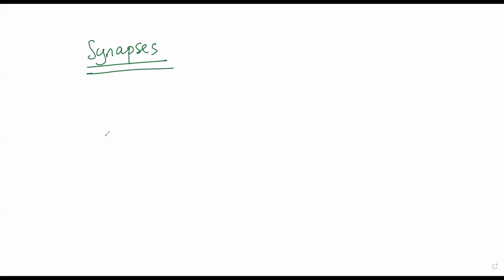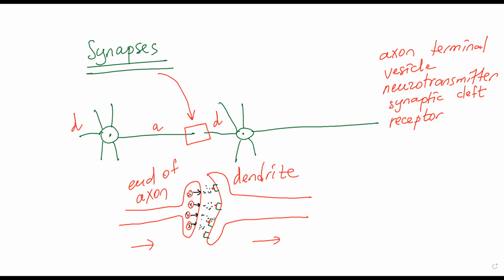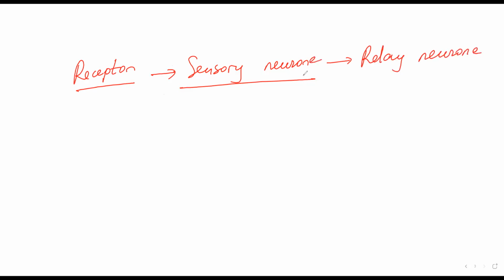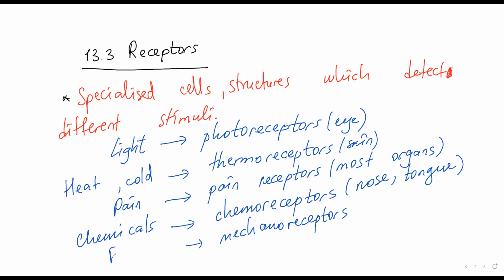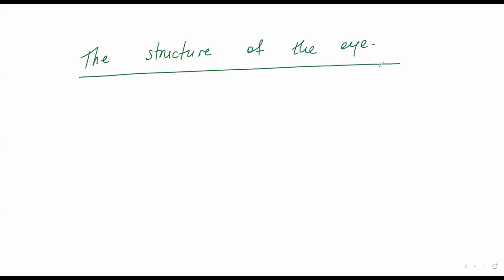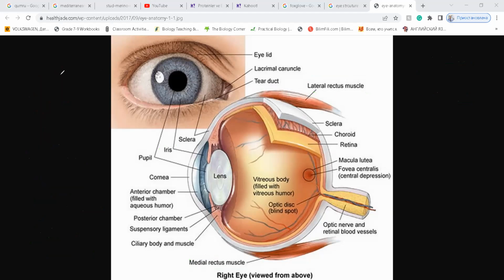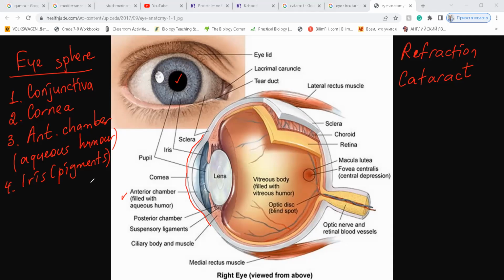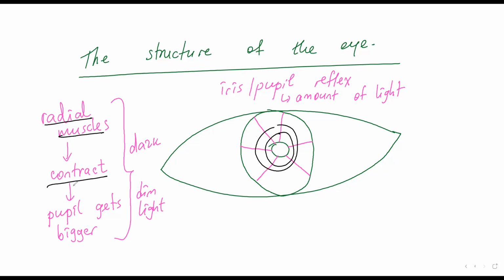IGCSE Biology COORDINATION and RESPONSE (part 3)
In this lesson, we talked about the synapses, receptors, and eye structure